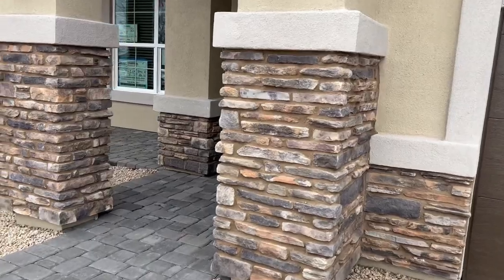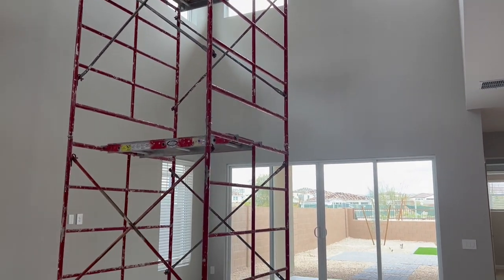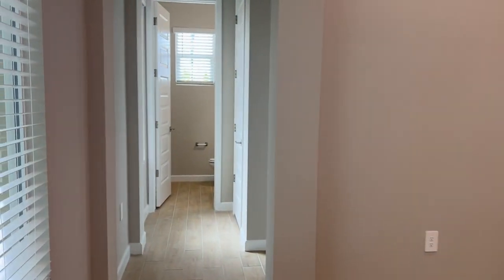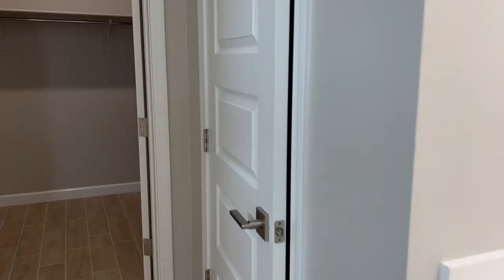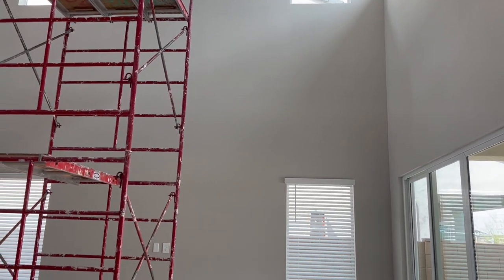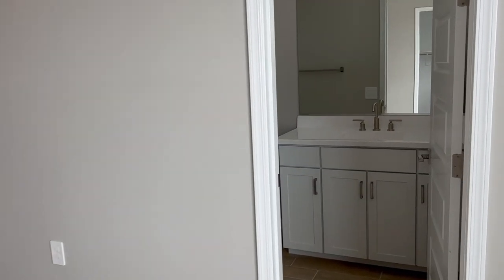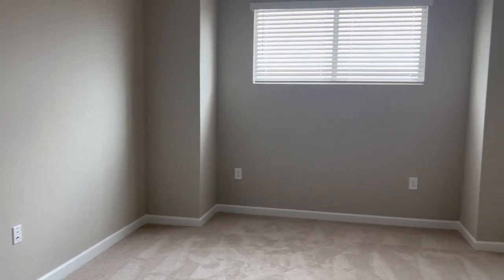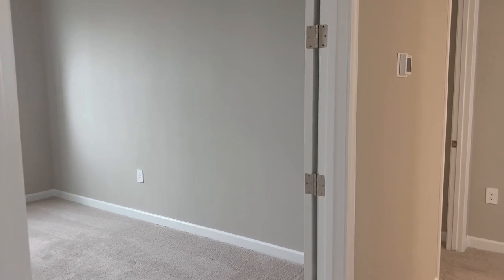Coming Soon Phoenician Model Home | DR Horton at Tallin at Desert Ridge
This home is still being completed but I was allowed to go walk through it to show you guys what it's like.

Remember you MUST bring your agent with you on your FIRST visit. I’d love to be that agent that helps you.

Canyon Sky Realty
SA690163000